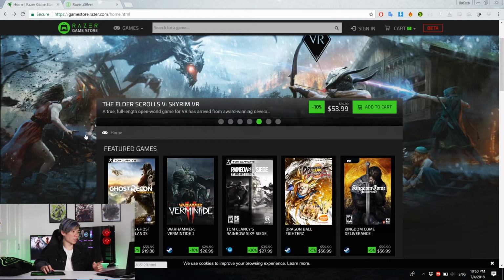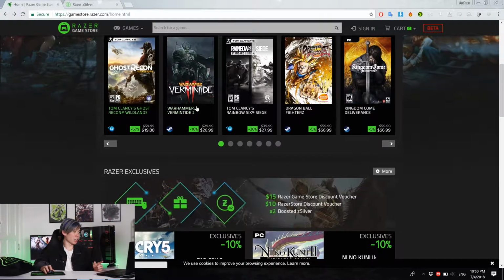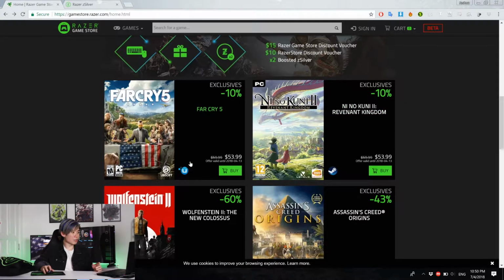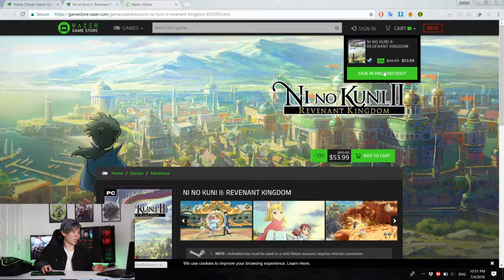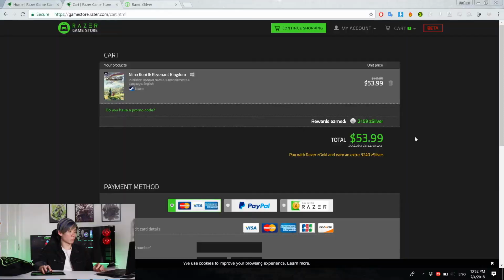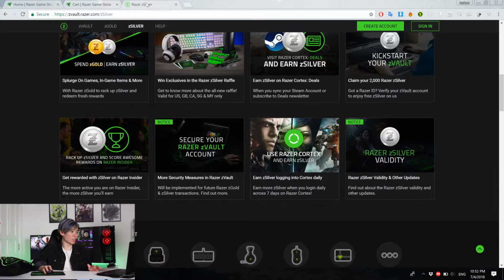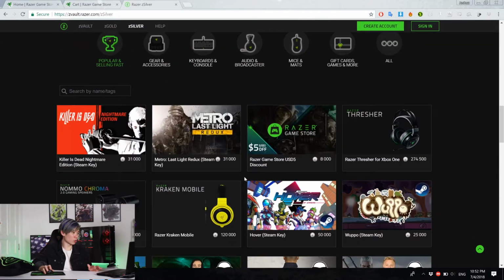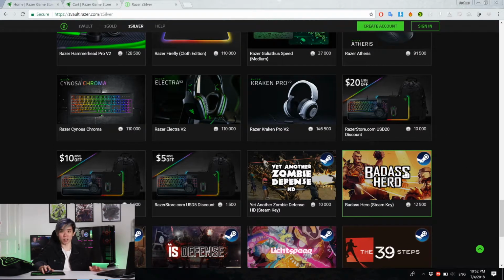Razer Game Store - The Best Digital Game Store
Checking out the Razer Game Store

Follow our social channels for updates and what we’re up to!